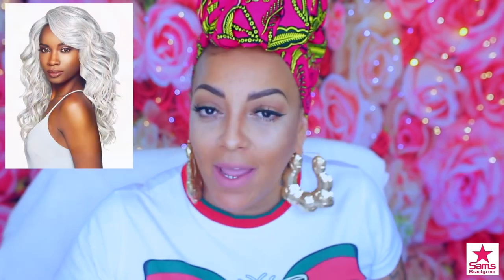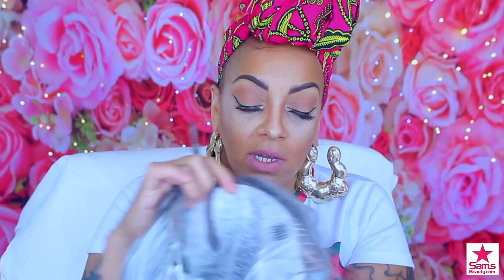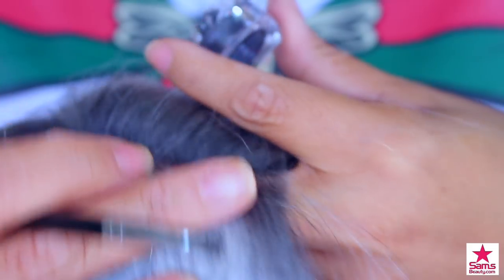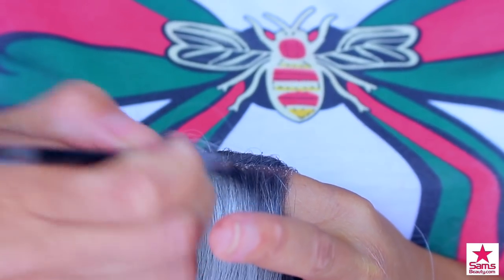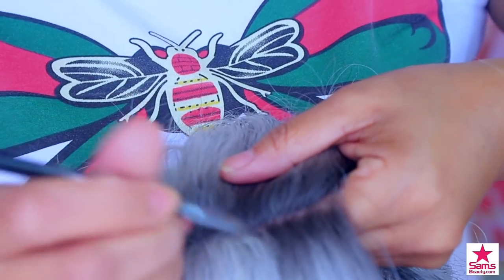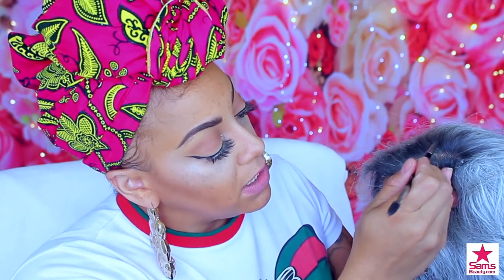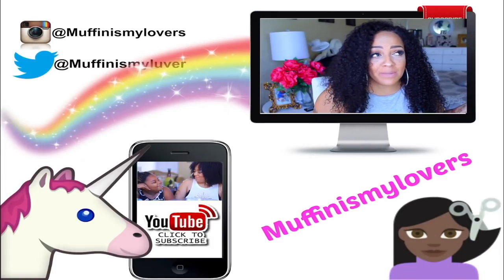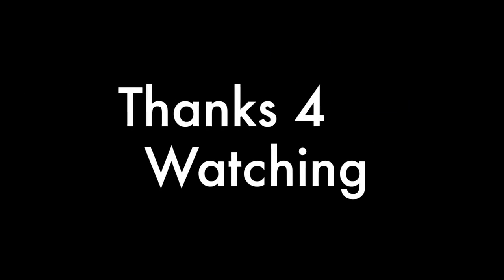BEST & EASIEST WAY TO ADD COLOR TO YOUR CHEAP SYNTHETIC WIG|OUTRE LACE FRONT MONORE samsbeauty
Outre synthetic lace frontal wig monroe available at Samsbeauty,com. super easy to add dark roots to any synthetic lace wig affordable and cheap wig, good quality yaki texture hair, loose wave bob hairstyle. muffinismylovers

SAMSBEAUTY IG&FB

WRITE OR SEND US LOVE GIFTS TO:
Muffinismylovers

SOME OF MY FAVORITE SITES